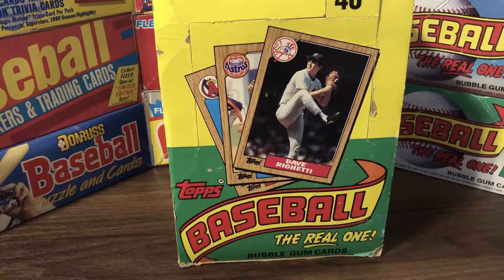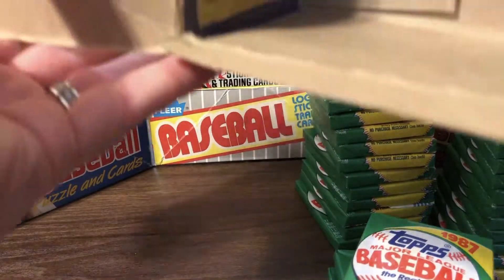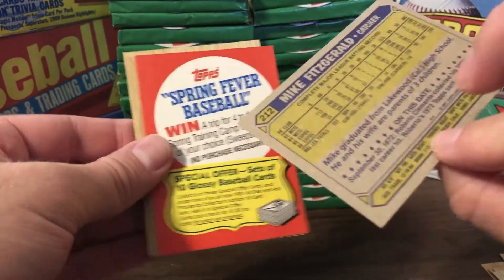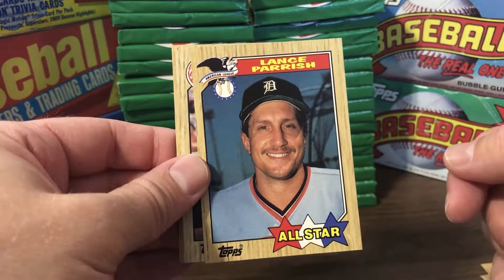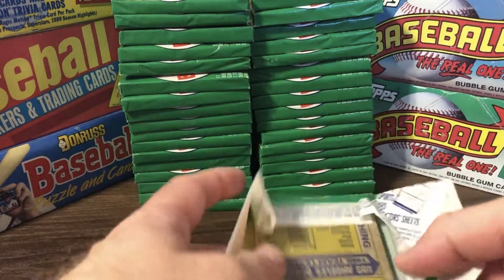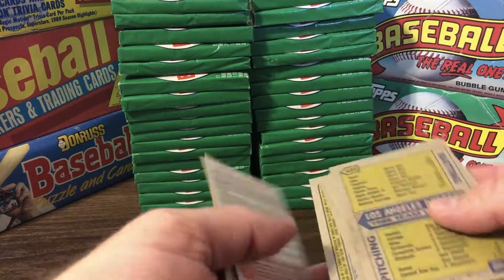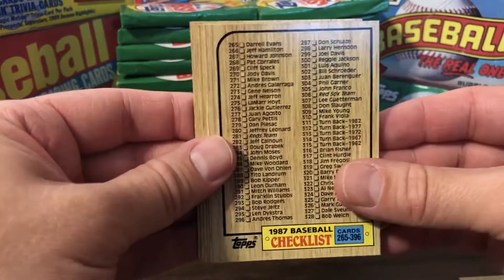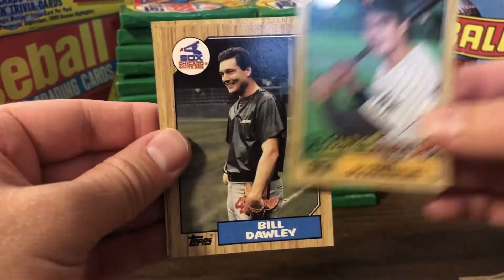1987 Topps Baseball Box Break (ASMR)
Today we break into a wax box of the classic 1987 Topps.